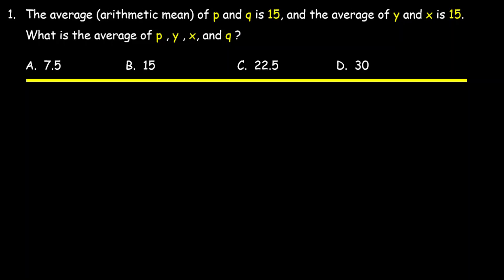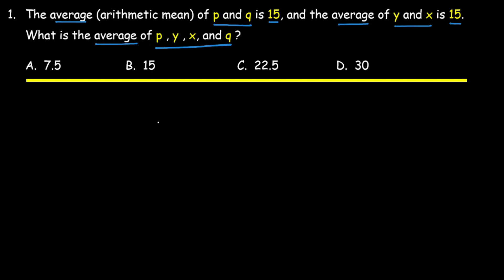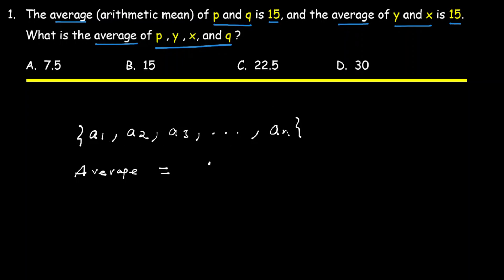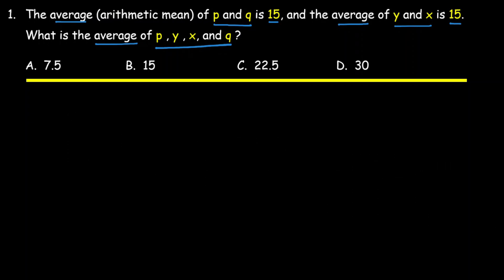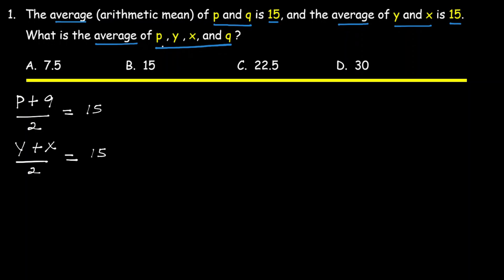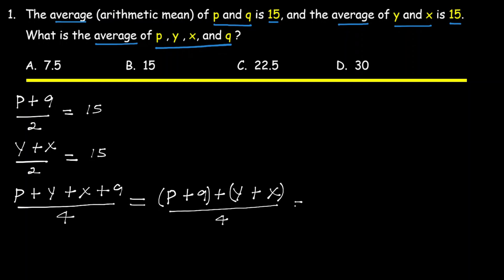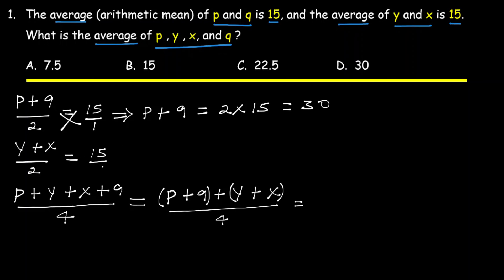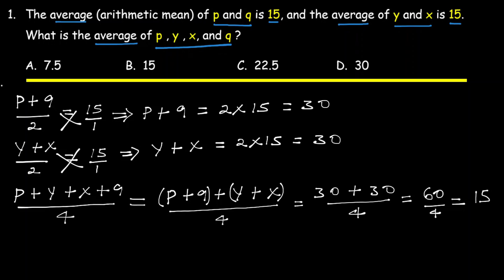2009 Ethiopian University Entrance Examination (EUEE) Scholastic Aptitude Test- Q1/25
This question is from Ethiopian University Entrance Examination (EUEE) Scholastic Aptitude Test Quantitative Reasoning Section - 2009

The average (arithmetic mean) of p and q is 15, and the average of y and x is 15. What is the average of p , y , x, and q